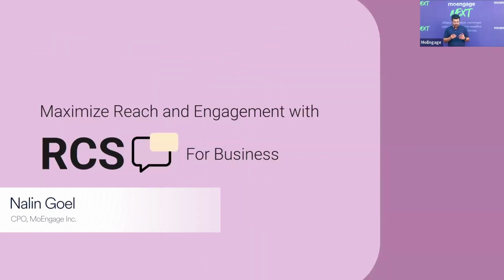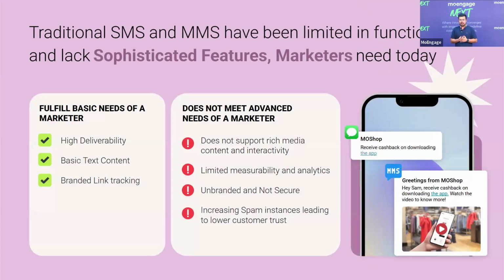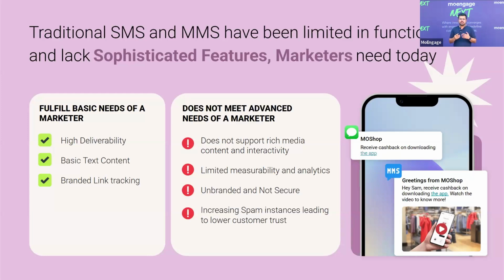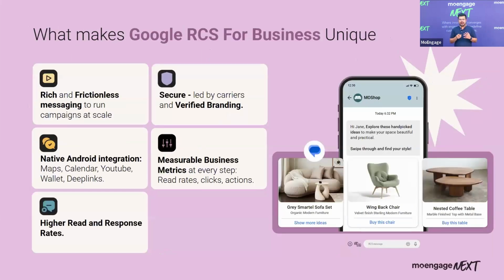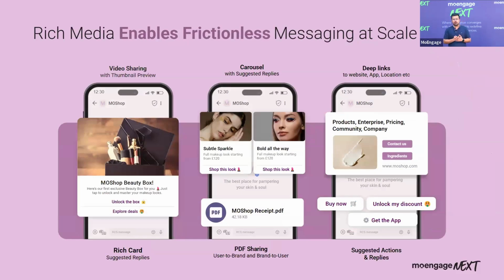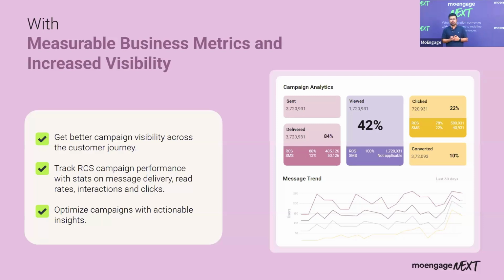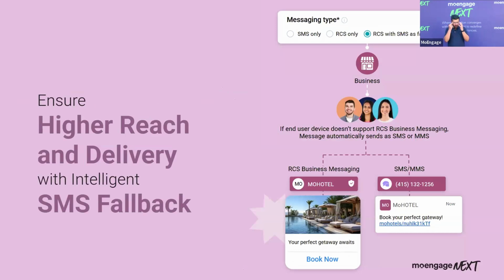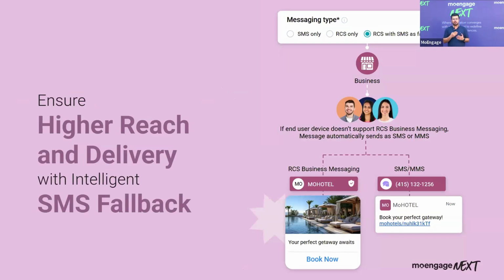Google RCS for richer customer conversations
Marketers today who are grappling with the limitations of traditional SMS/MMS, including low engagement and declining consumer trust due to oversaturation, now have a powerful solution.

As a successor to SMS/MMS, RCS offers multimedia sharing, interactive features, and verified brand identities, creating richer and more effective communication channels.